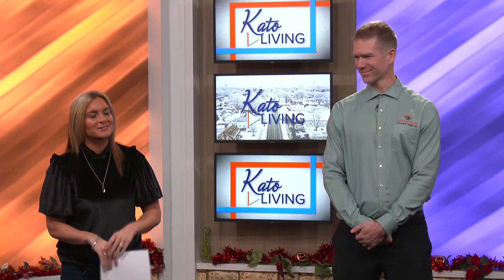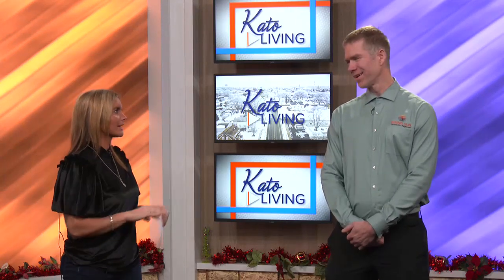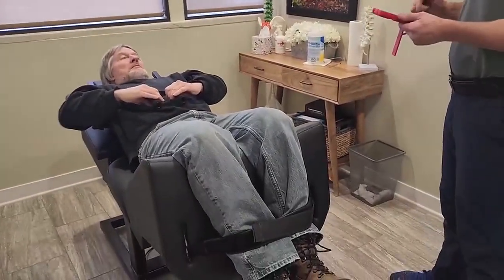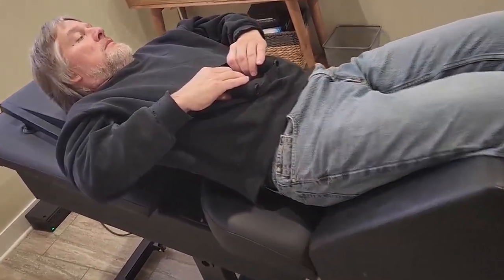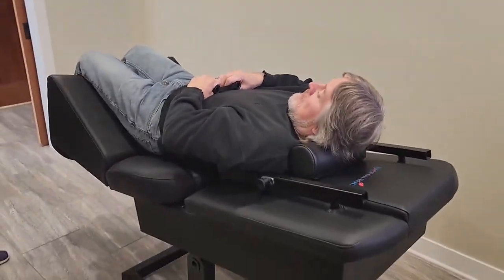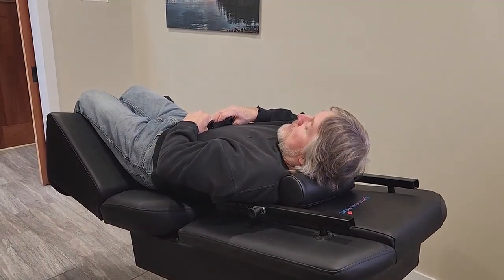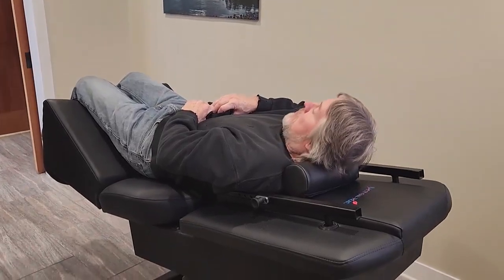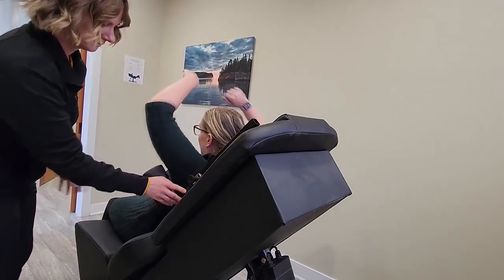Back pain? Try Spinal Decompression Therapy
Back pain got you? Dr. Seth Nelson with Rising Sun Chiropractic in St. Peter visited the studio with one method that could help: spinal decompression therapy!